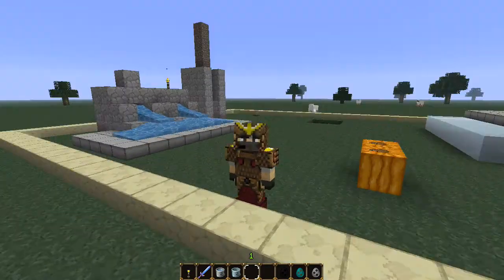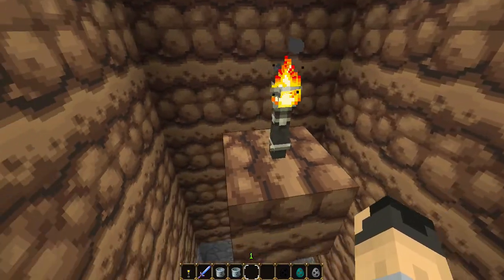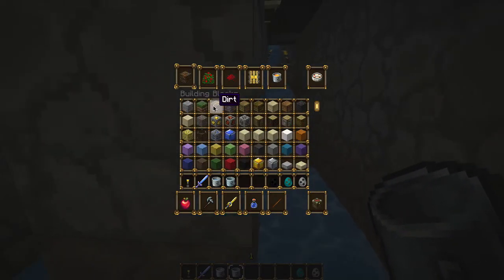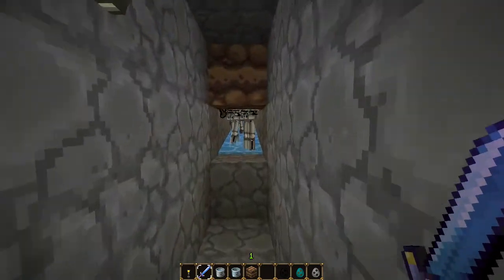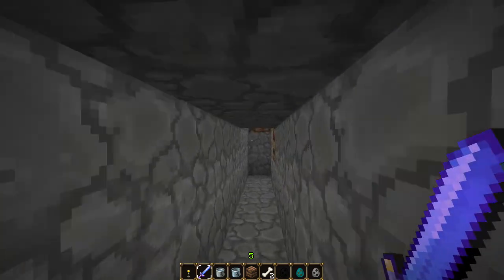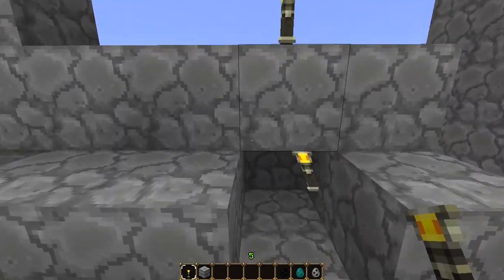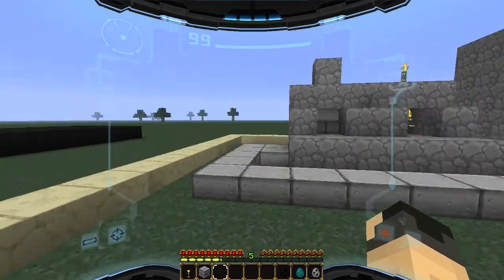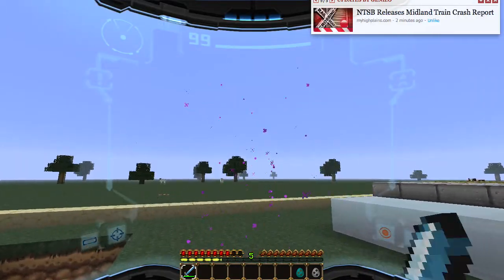5 thinks you might not know about minecraft #2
its pretty cool